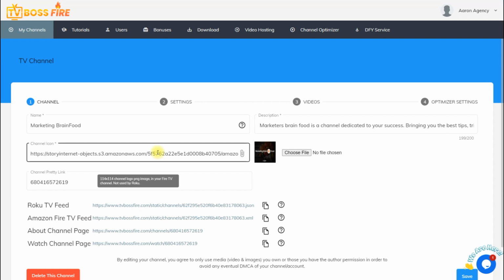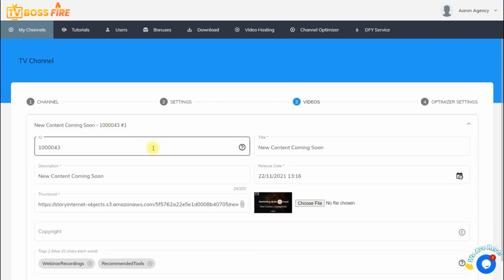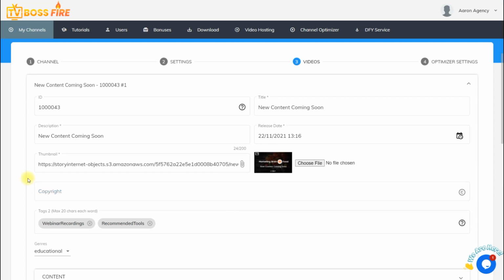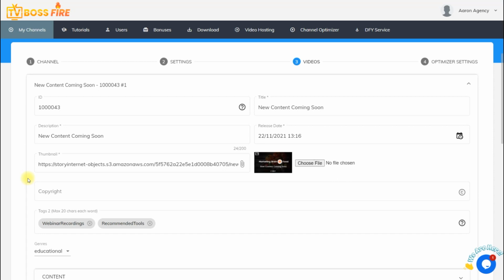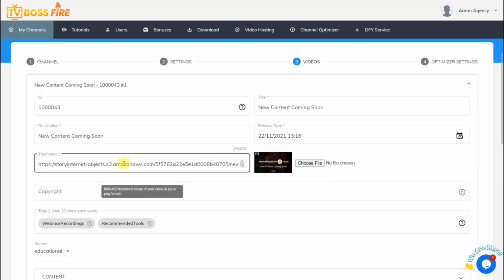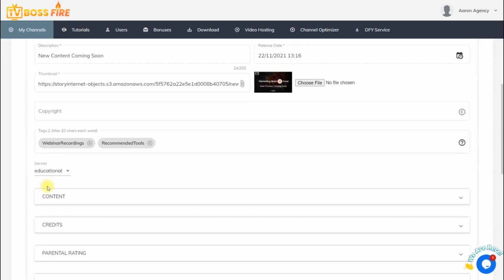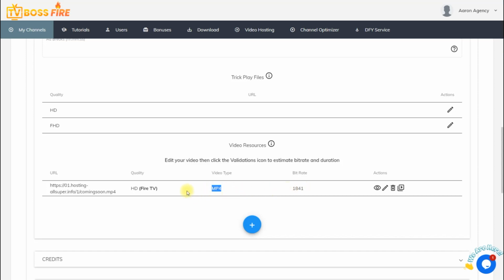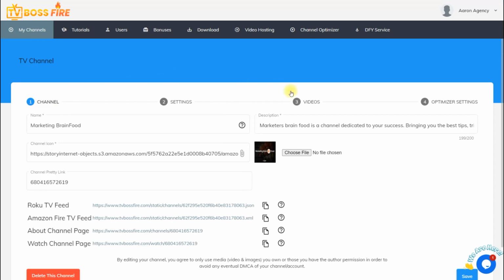6 Troubleshooting Channel Settings